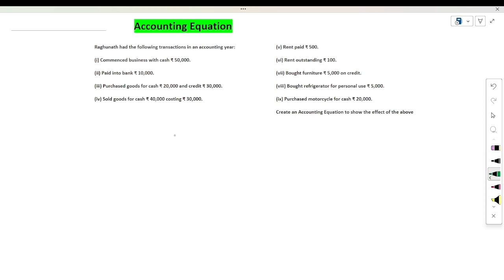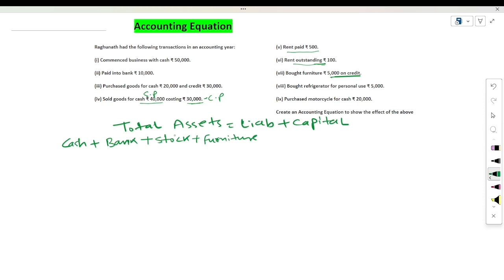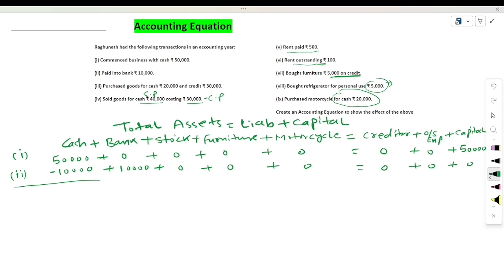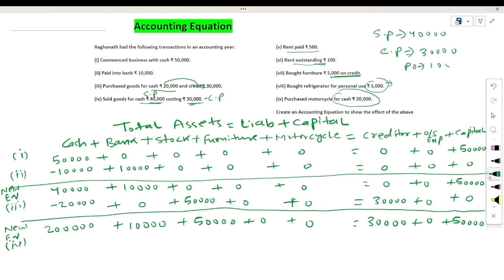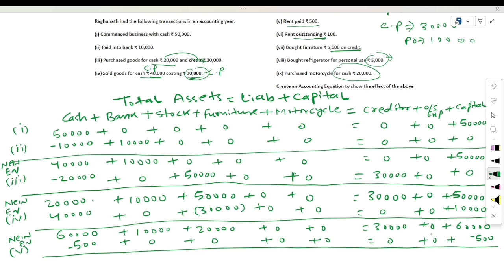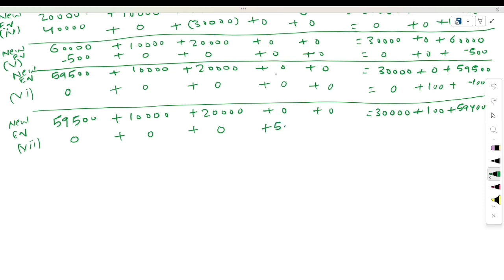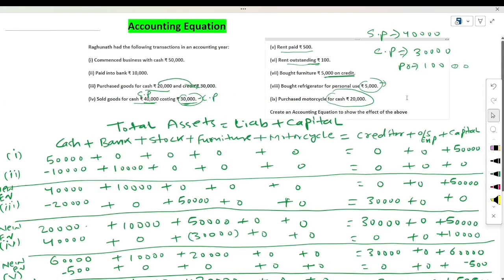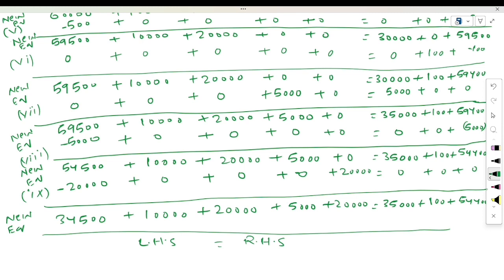Accounting Equation for Class 11th|Part-4